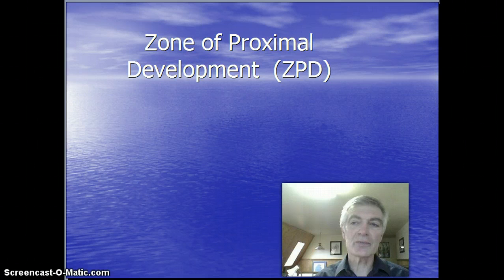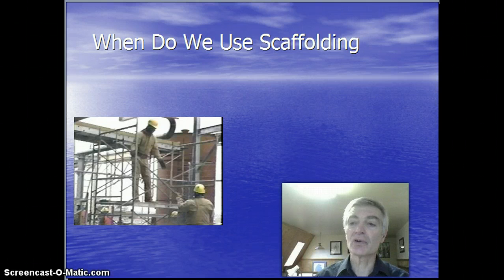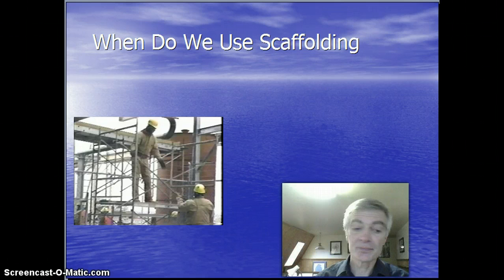Scaffolding in Teaching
Course 3250 Van. Community College by Philip Ponchet